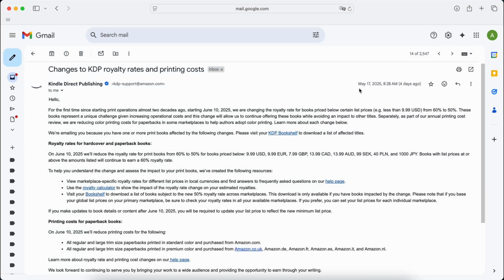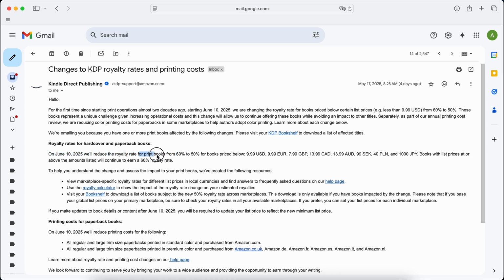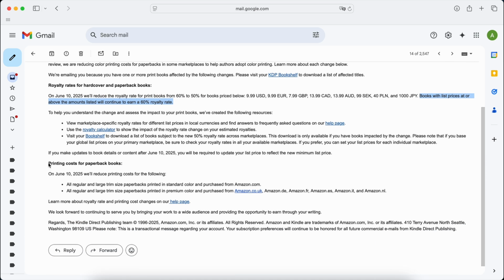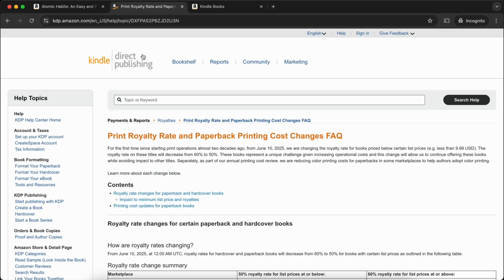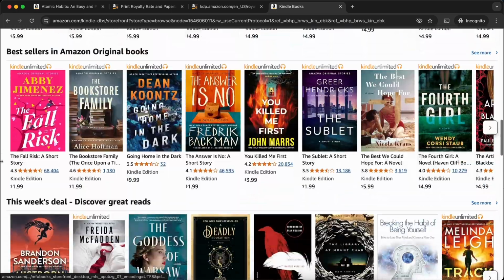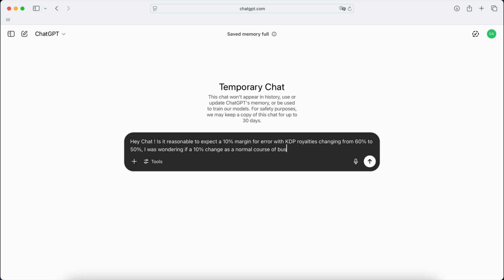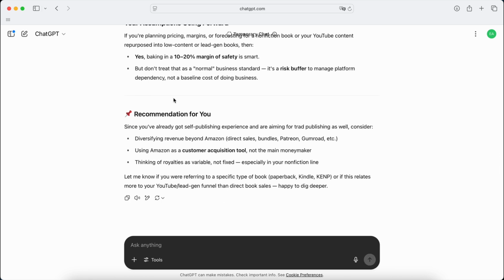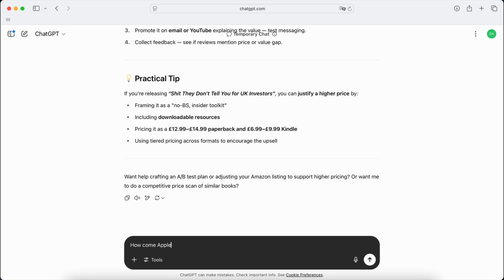KDP Royalties Changes - Winners, Losers and My Plan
Amazon KDP recently announced changes to their royalty structure.

I've also got a rant. I'm so (not) sorry. If you do this, please consider changing your business practices.

Timestamps:
00:00 KDP's announcement
01:28 The Winners
02:16 The Losers
03:57 My Plan
04:30 My RANT

Don't forget to give the like button a warm PANDA HUG! It means a lot to me :)

~Andy

For only 1.99 per month (cancel anytime), you get custom emojis and exclusive member-badges.